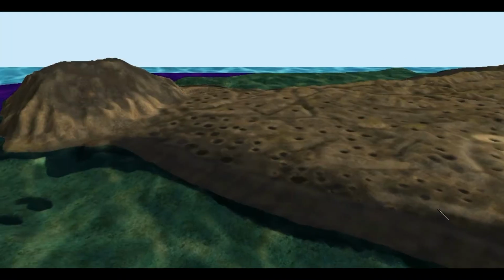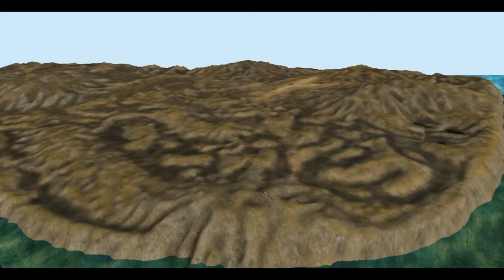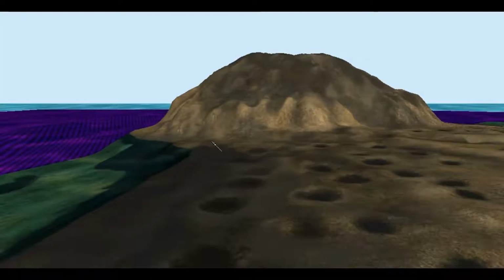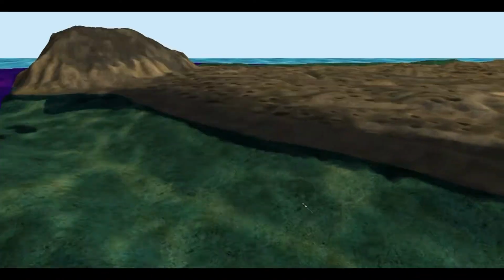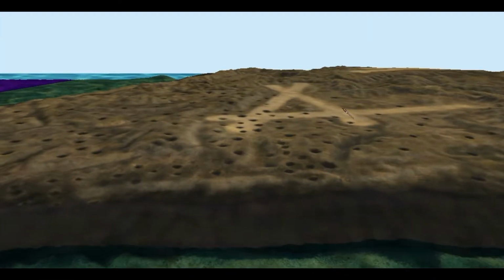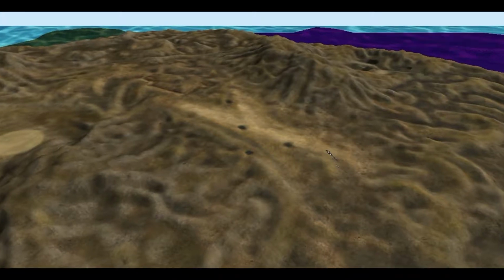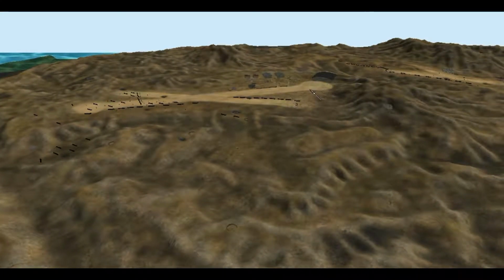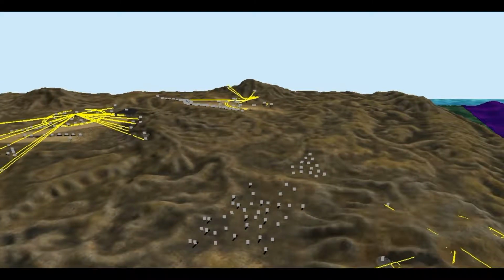PR1942 Iwo Jima Information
Just a run down of the Iwo Jima map